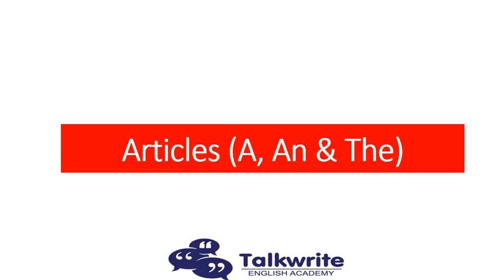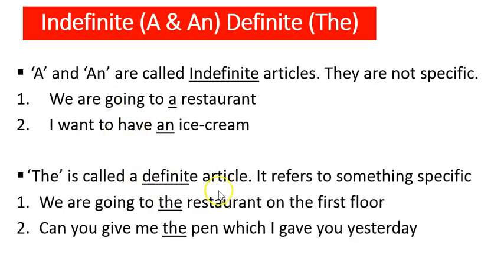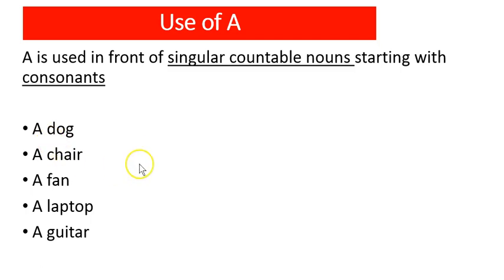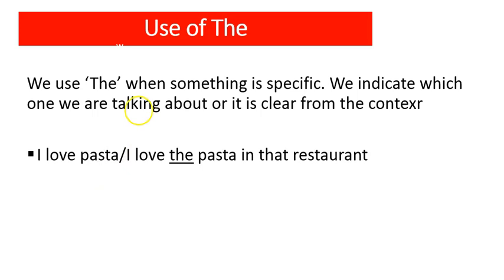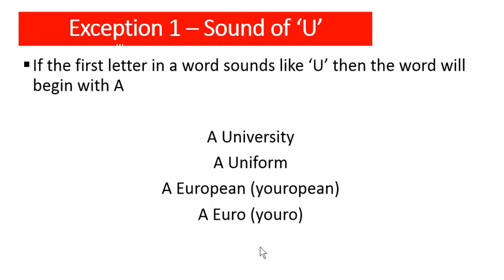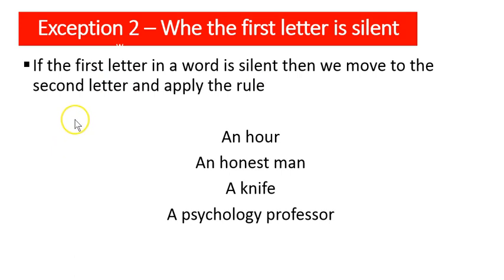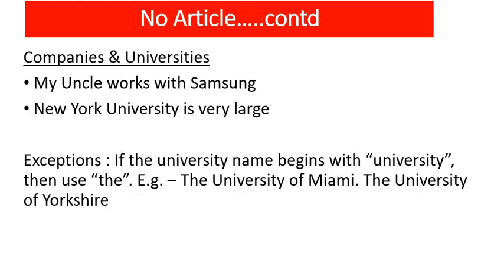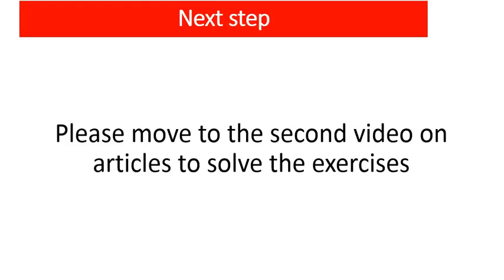How to use A, An and The